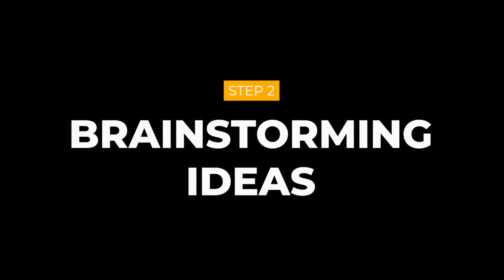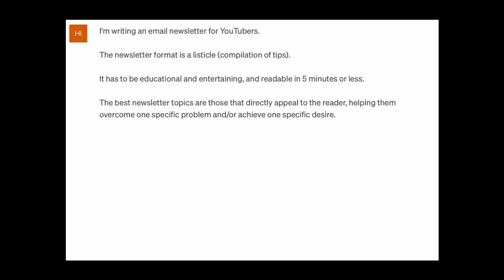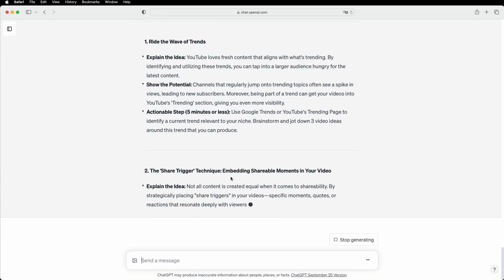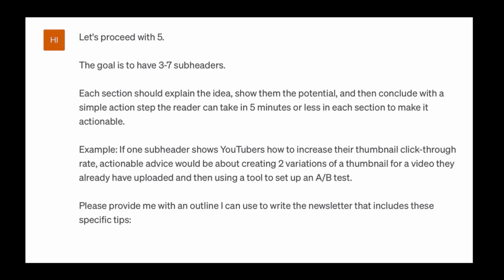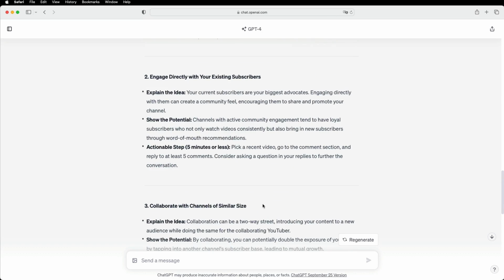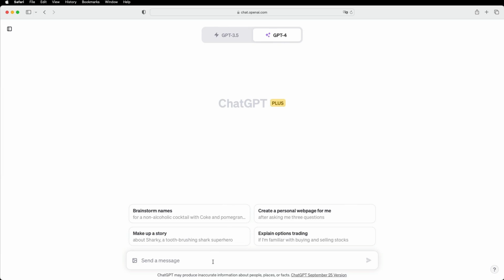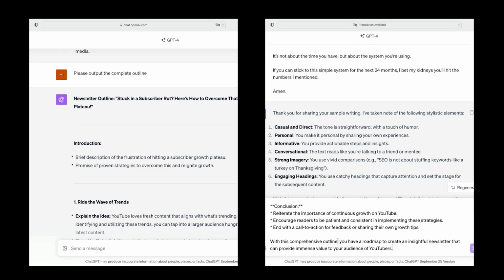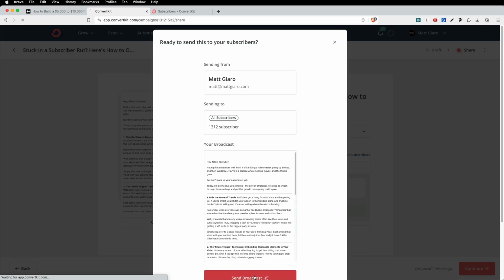How to Create Your Newsletter With AI (ChatGPT) in Just 4 Minutes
This video shows you how to create and write a newsletter with AI (ChatGPT)

If you've ever wondered how to use ChatGPT to write a newsletter, you're in the right place. We'll dive into the specific steps to write a newsletter with AI (that sounds like you) and the advantages of using ChatGPT for newsletter writing.

Whether you're a beginner or an expert, creating a newsletter with AI can streamline your process and make your content stand out. Don't miss out on learning how to create a newsletter using AI.